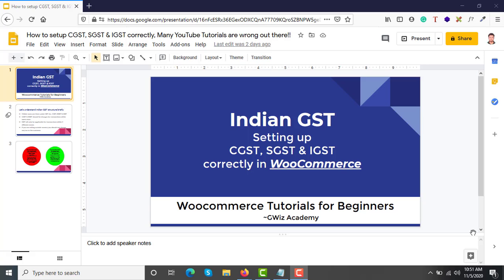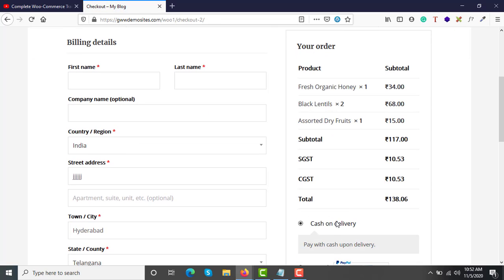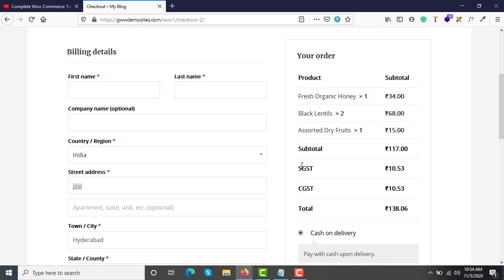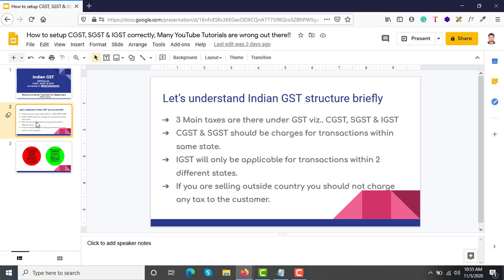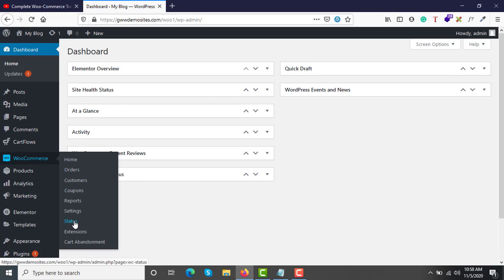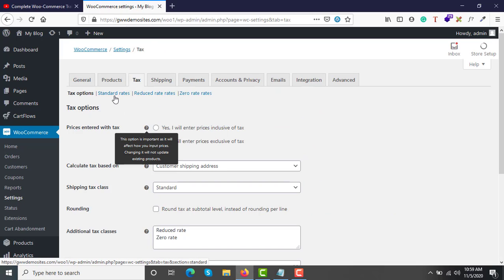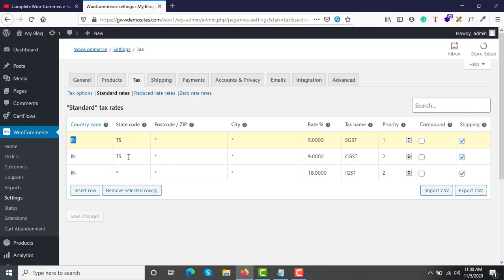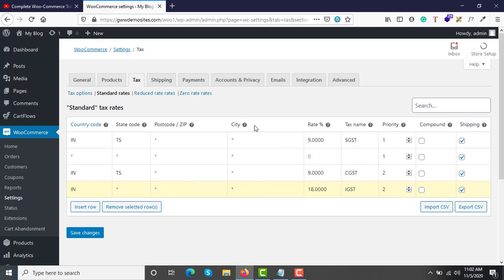How to Setup Indian GST ( CGST, SGST & IGST ) correctly on your Woo-Commerce Store | Detailed Demo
In this video, we will see how to set up GST accurately on your eCommerce store. There are many tutorials on YouTube that are not accurate and creating more confusion on the number of rules to charge ( CGST, SGST & IGST ). I will break down things for you and make it as simple as possible so you can get started with configuring GST in no time... :)

📢 Latest Announcement

Learn WordPress from Scratch and Become Pro?🚀 Learn By Building 5 Real-World Projects🔥
For any financial assistance for the course ( In case cannot afford it) hit me up at

Timestamps
0:00 - Introduction to setting up Indian GST in woocommerce store
4:10 - Understanding Indian GST structure for woocommerce store
5:27 - when to charge cgst, sgst, and igst?
6:50 - setting up cgst, sgst, and igst for woocommerce store
9:59 - understanding priorities under taxes in woocommerce store